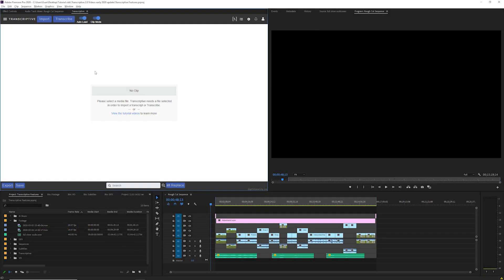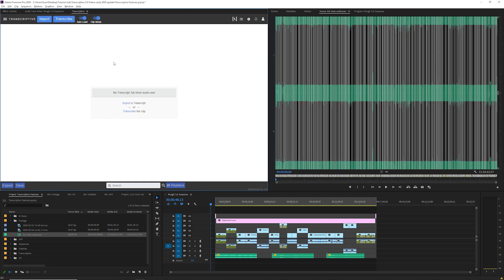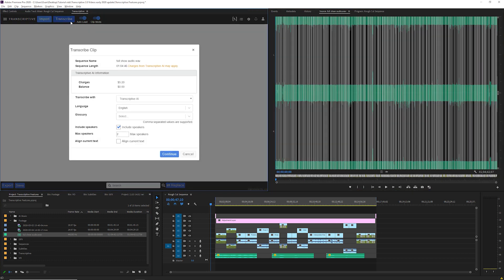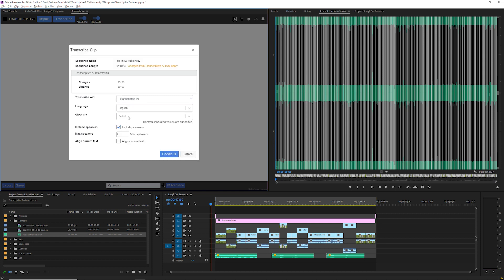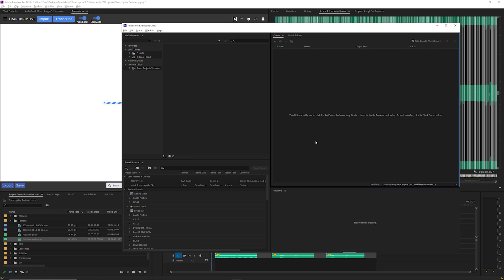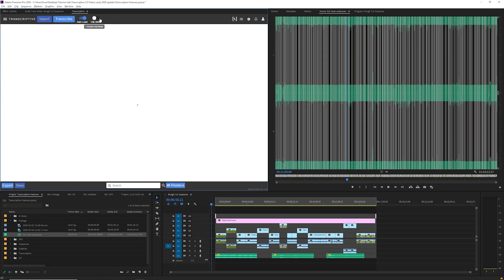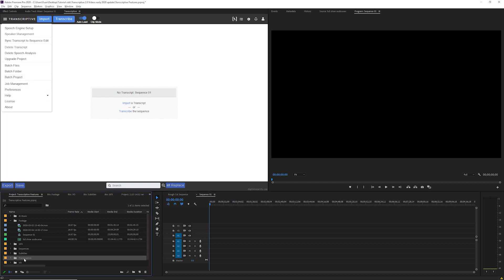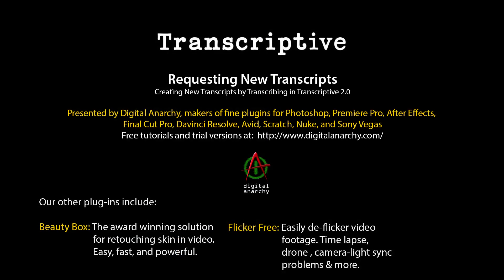Requesting New Transcripts -- Transcribing in Transcriptive 2.0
In this video, learn how to transcribe a clip or sequence, and batch transcribe multiple clips.